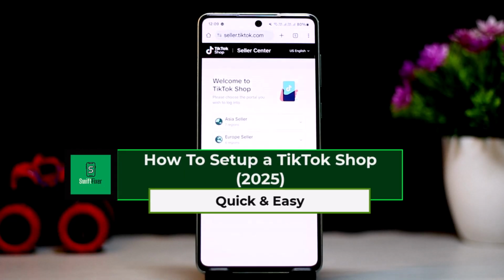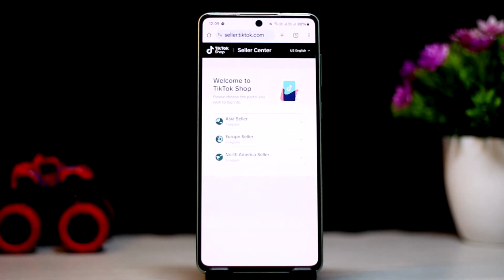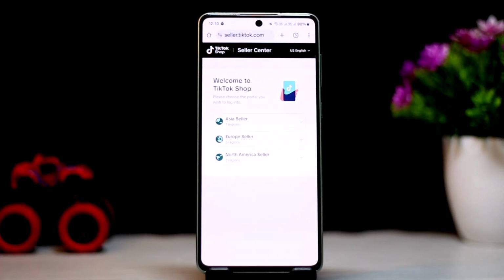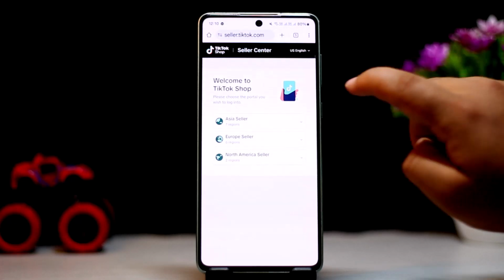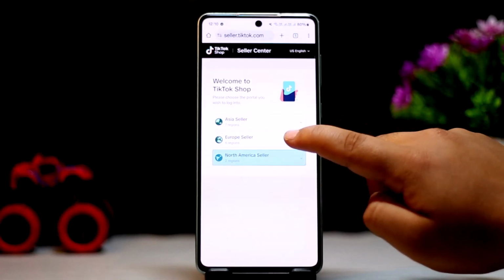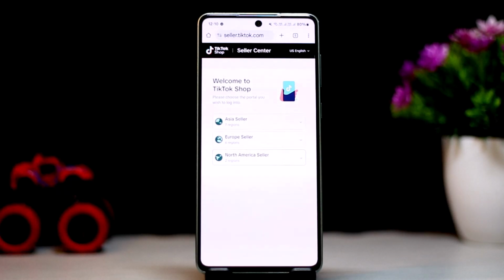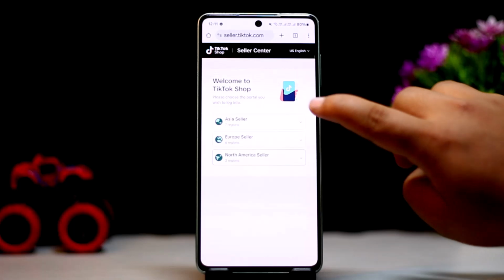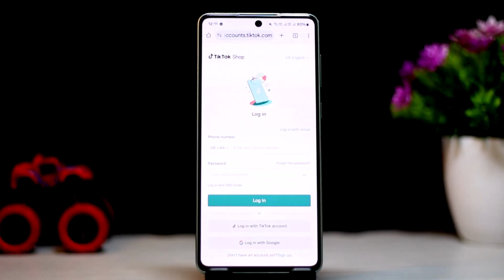How To Setup a TikTok Shop ! (2025)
Setting up a TikTok Seller account allows you to run an e-commerce business directly on TikTok. Through the TikTok Seller Center, you can manage store operations, customer service, engagement, seller growth, performance analysis, and policy updates. The process is straightforward, but before you begin, you should check if TikTok Seller Center is available in your country. Currently, it supports regions like Indonesia, Malaysia, the Philippines, Singapore, Thailand, the United Kingdom, the United States, and Vietnam.

The registration process starts by visiting You'll select your region—Asia, Europe, or North America—then choose your country. After that, you'll decide whether you're registering as an individual or a business. If registering as a business, you'll need to provide your legal business name and employment identification number (EIN).

Once you've selected your seller type and country, the next step is verifying your information. If you haven't signed up yet, you can create an account using Google, a TikTok account, or your phone number. After verification, you’ll need to set up your warehouse or pickup address by entering your country, street address, contact person, postal code, and phone number. You’ll also be required to provide a return address for your shop.

The final step is verifying your identity and business documents to ensure compliance with local laws. Once your documents are approved, you can start listing products and selling on TikTok. This process enables you to leverage TikTok's massive audience for e-commerce success.

Timestamps:
0:00 Introduction
0:10 Overview of TikTok Seller Center
0:34 Countries supported by TikTok Seller Center
1:01 How to register on TikTok Seller Center
1:38 Choosing your seller type and verifying information
1:58 Setting up warehouse and return address
2:19 Final verification and starting your business
2:27 Conclusion